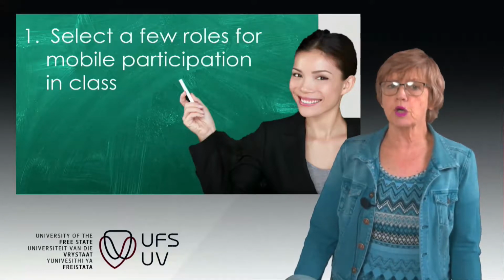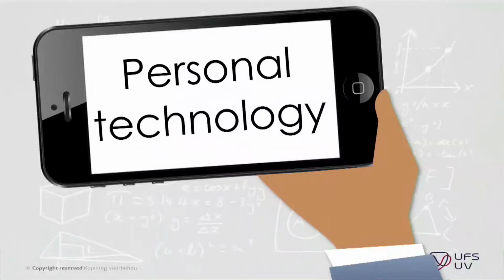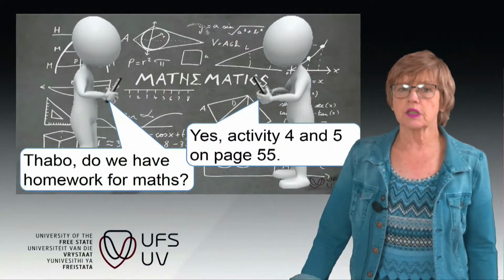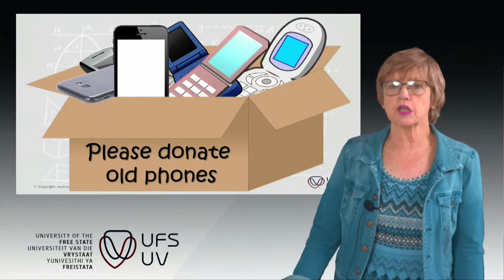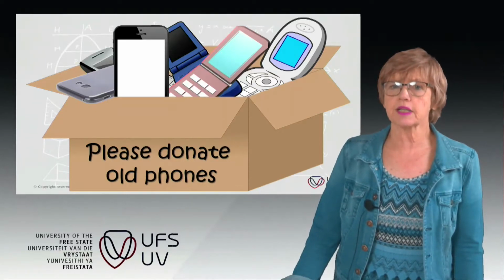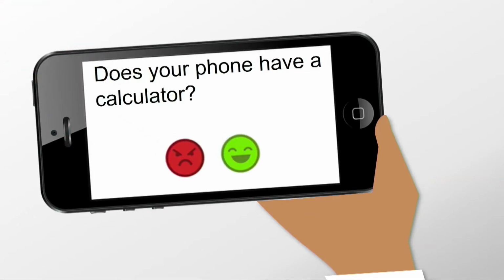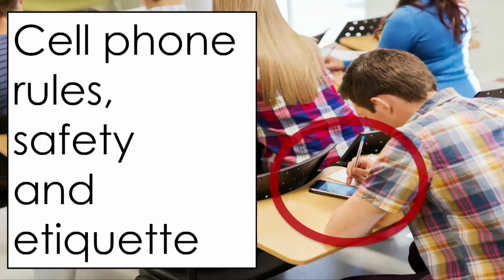ACTOnline_OMCS 2624_Unit 8_Lesson 2